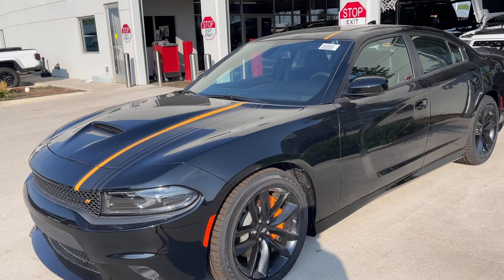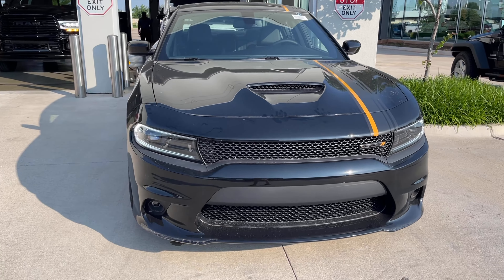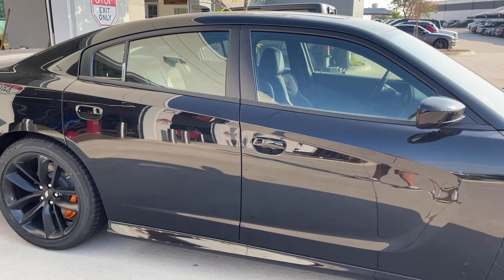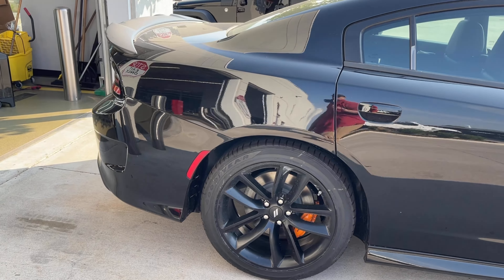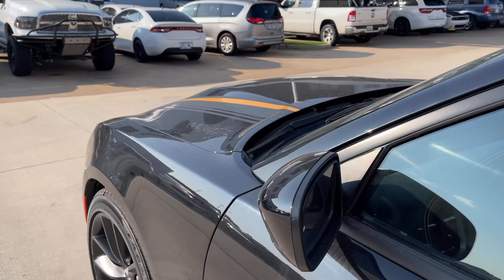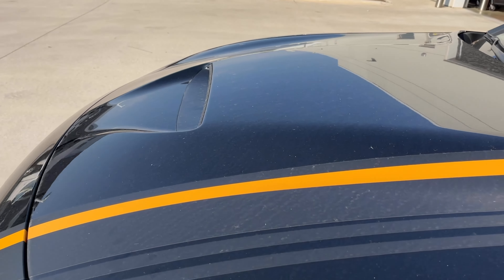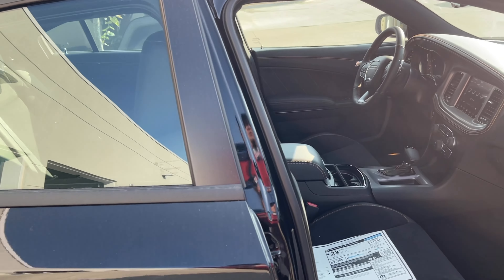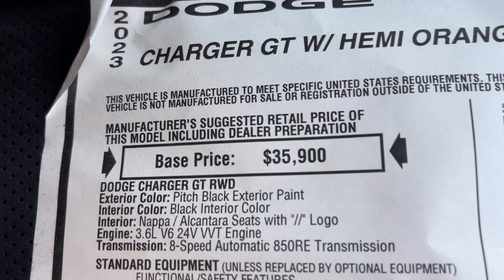2023 Dodge Charger GT W/ Hemi Orange Package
This is a awesome looking car,and they only gave me a few minutes to video this GT,because it had already been sold.Enjoy!